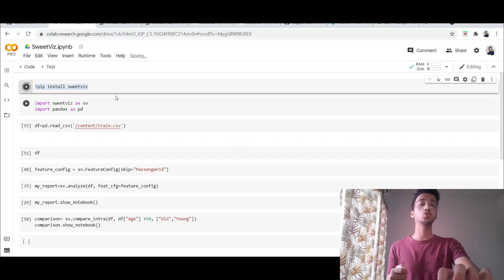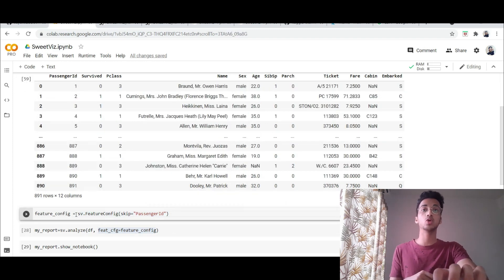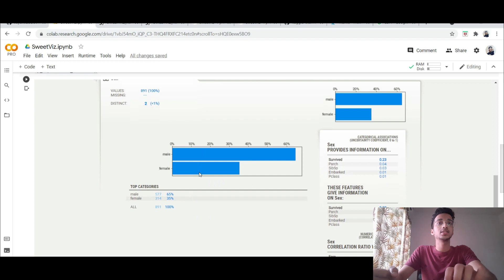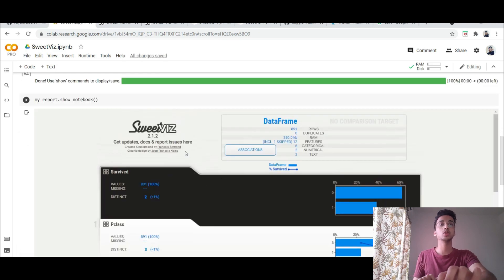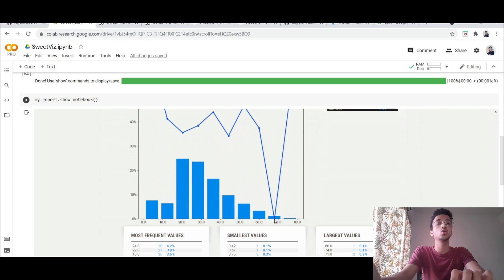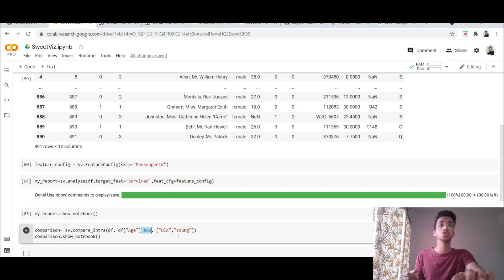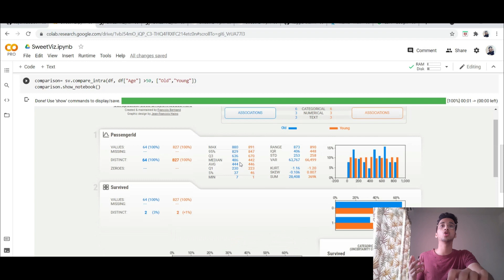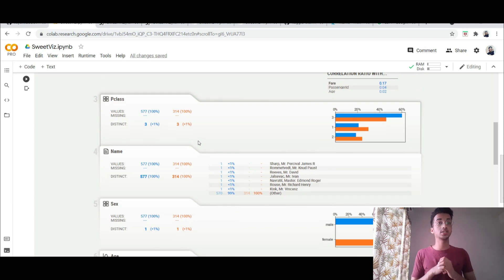Best Tool For Exploratory Data Analysis(EDA) In Python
In this video i guide you through a library called as SweetViz. It allows you to perform exploratory data analysis in python in just a single line of code. The library allows you to do the following:
1. Plot bar charts and histograms for different features in your data
2. Plot correlation maps between input and output
3. Compare and contrast different features in your data set and plot its relation with the output